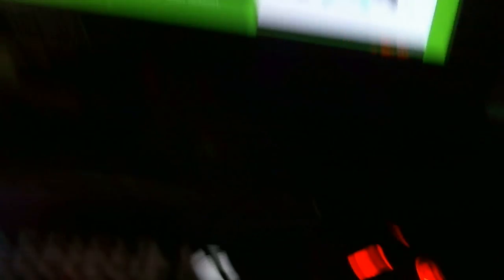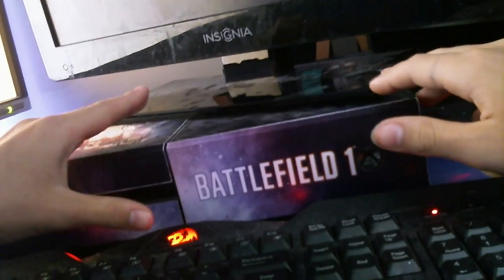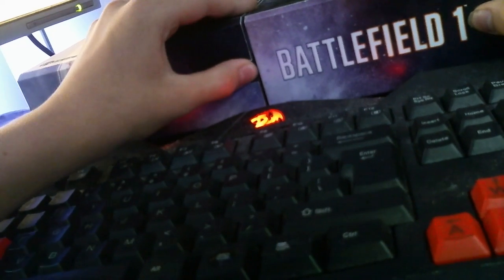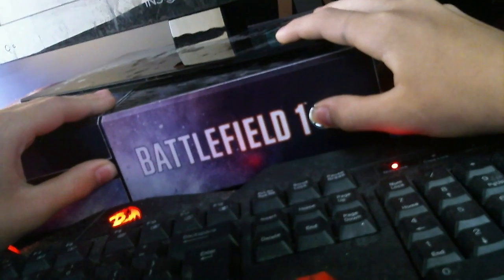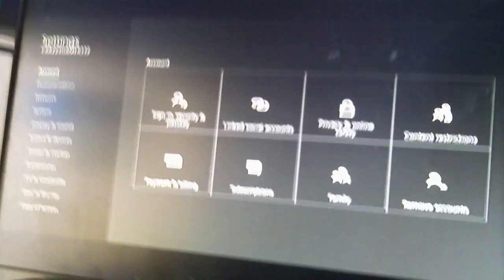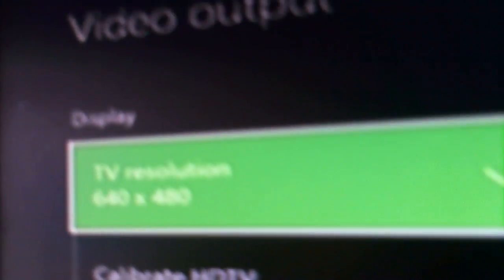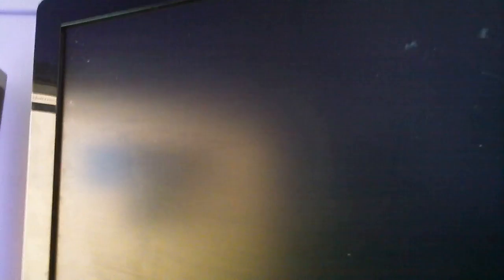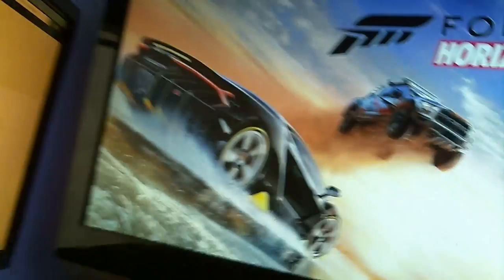Xbox one won't load anything? This should help.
Today, I teach you how to fix your Xbox One that will not load games and apps like, Forza Horizon 3, Halo, Youtube, Twitch etc. with some simple steps. I hope you enjoy!